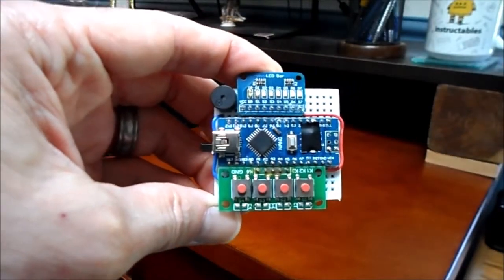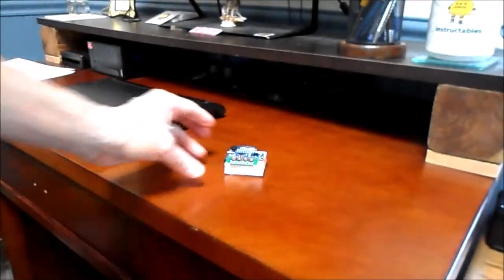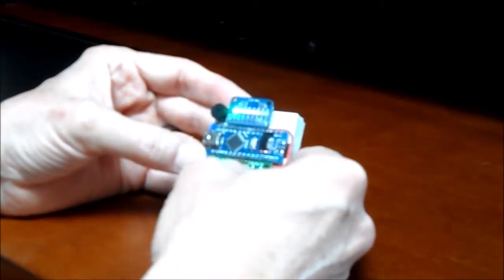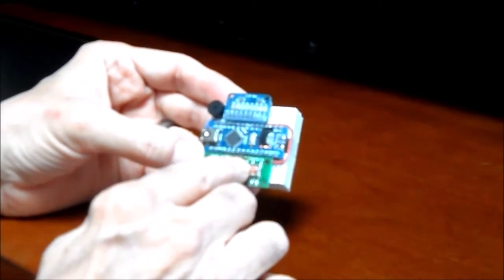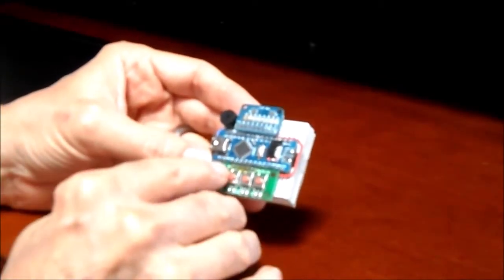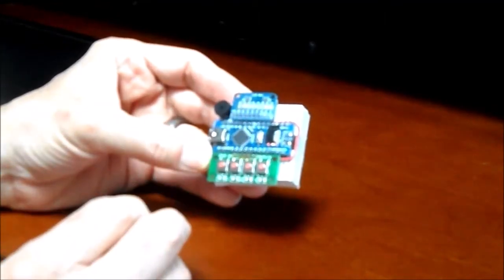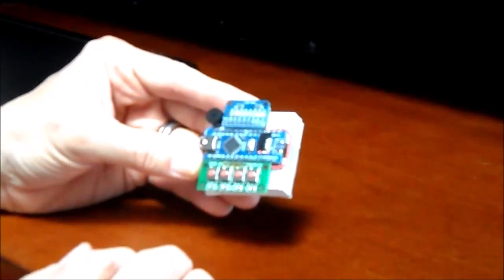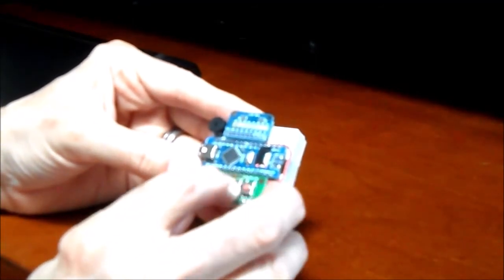MorseCodeTrainer AB exercise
Demo 1 of Morse Code Trainer (see Instructables.com)